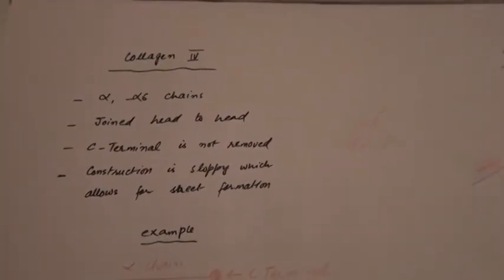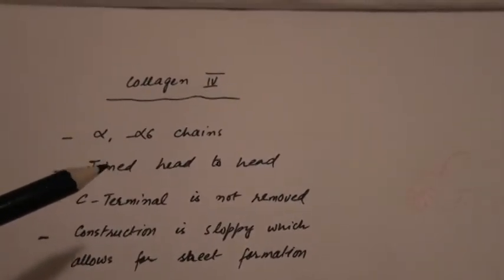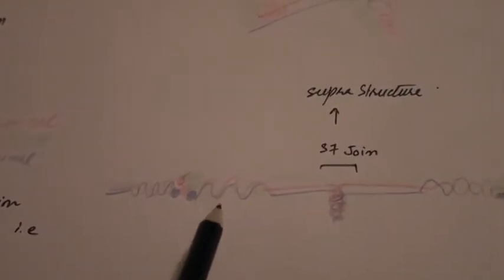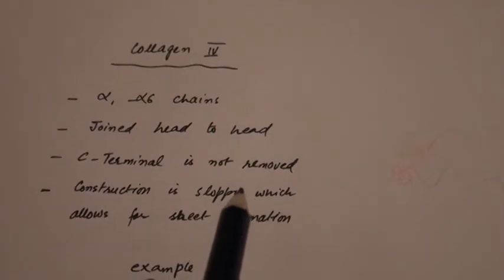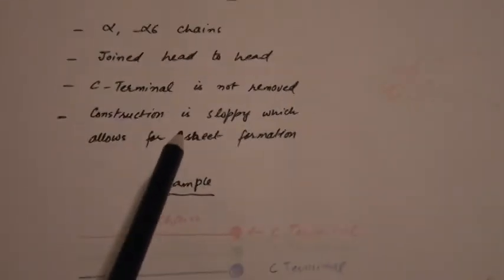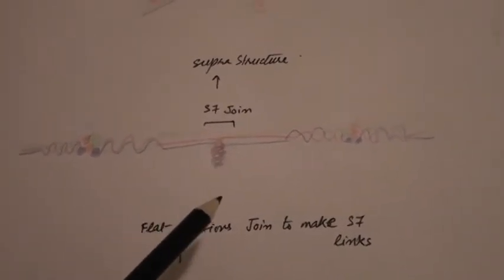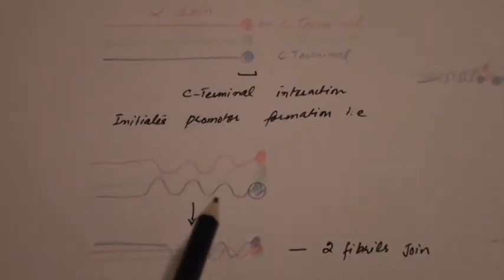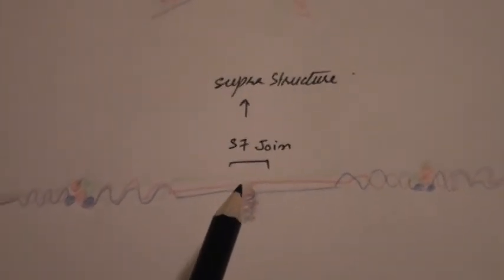Glomerular Filtration Barrier 3/6